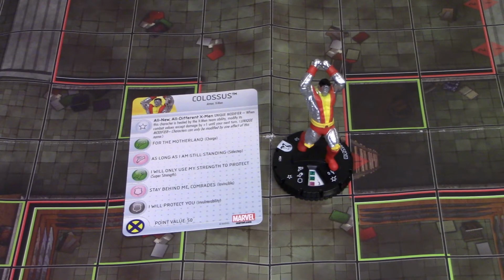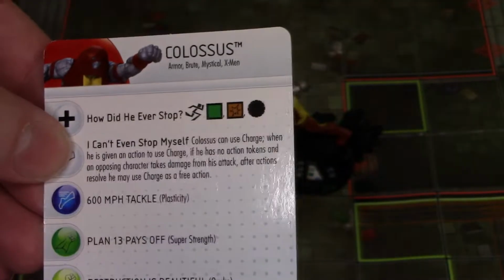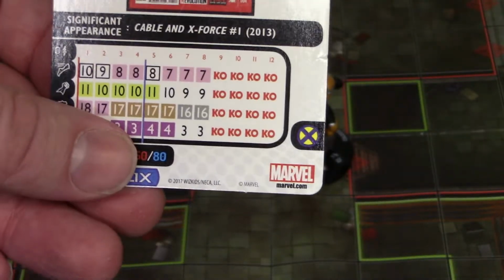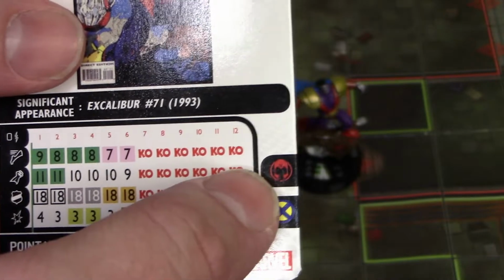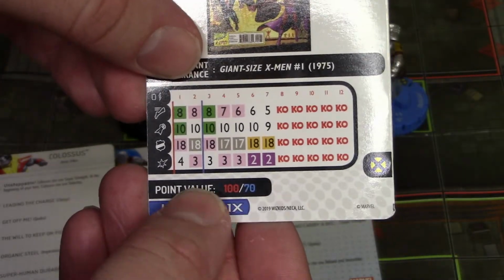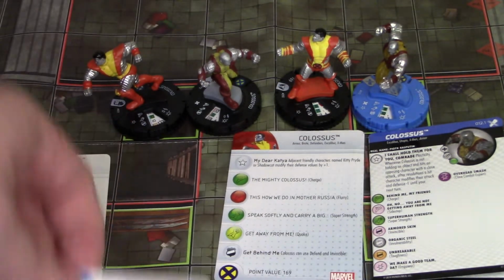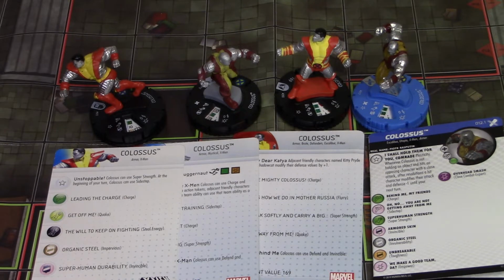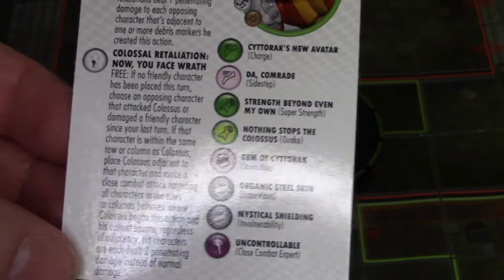Heroclix Top 5: Colossus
You guys asked, and here it is! Thank you so much for checking out my list!